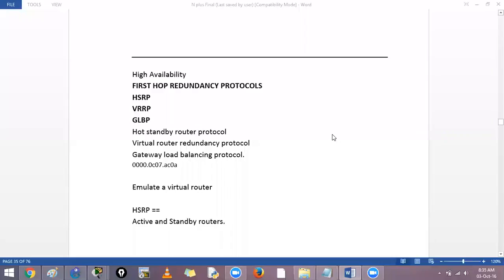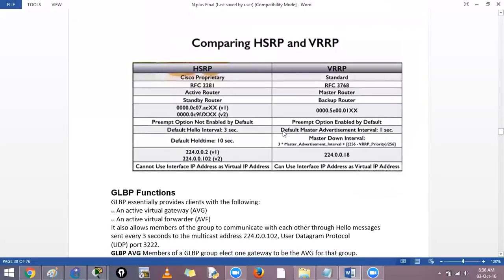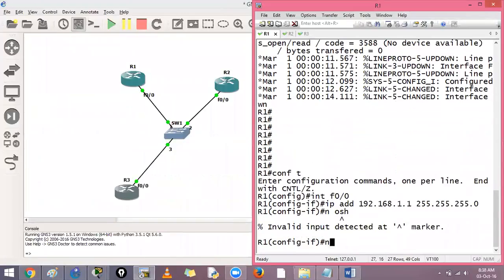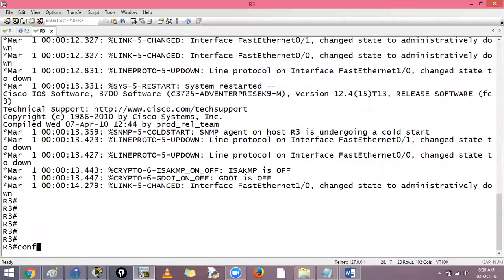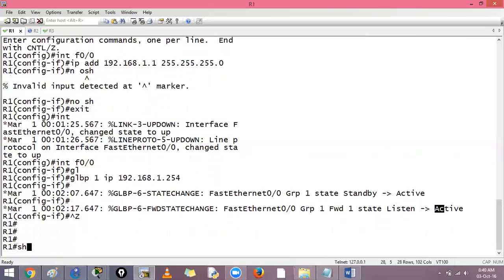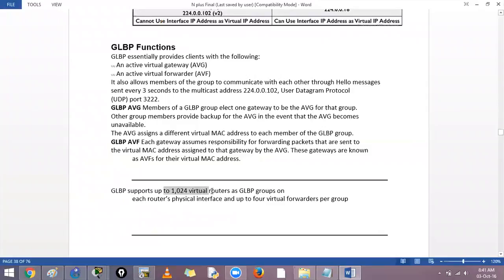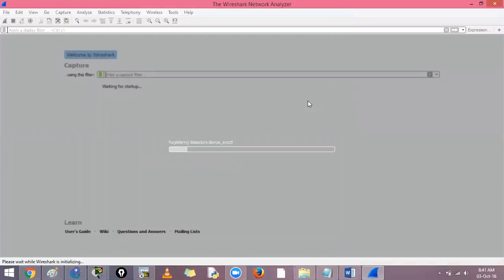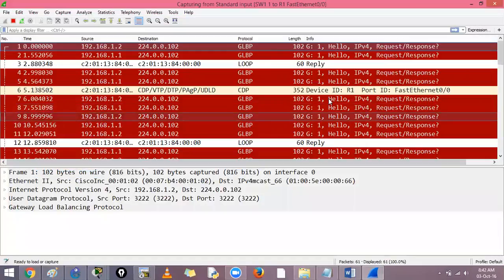22. GLBP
GLBP